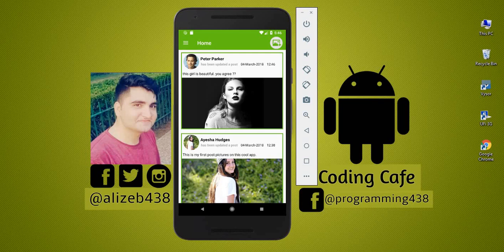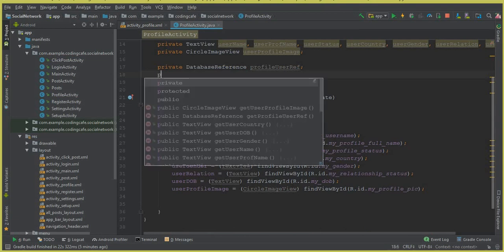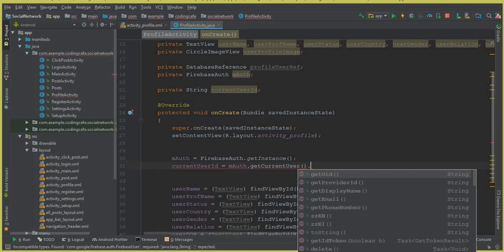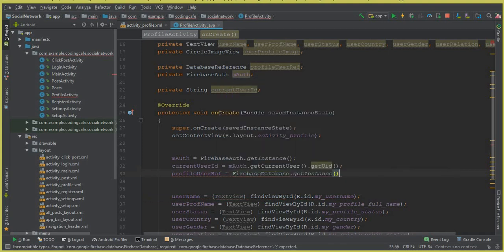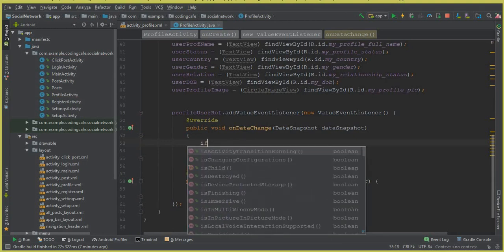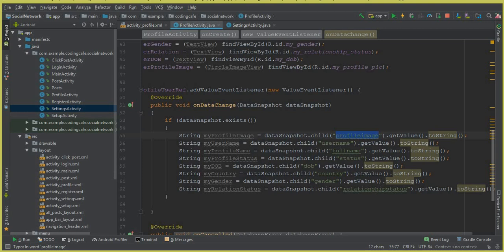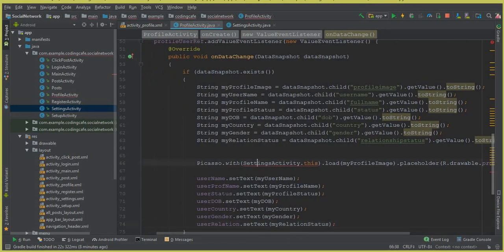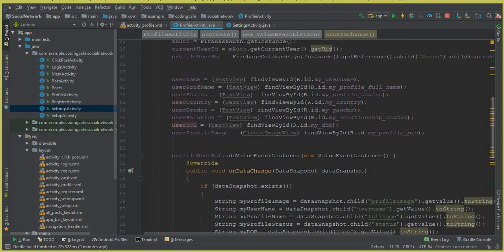Firebase Social App - Android Tutorial 35 - users Profiles (firebase retrieve data from database)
In this video tutorial#35 we will retrieve data from firebase database (firebase retrieve data android studio) and we will display it on profile activity on our android project which are are developing using android studio with firebase (android studio social network app like facebook , twitter , instagram and snapchat).